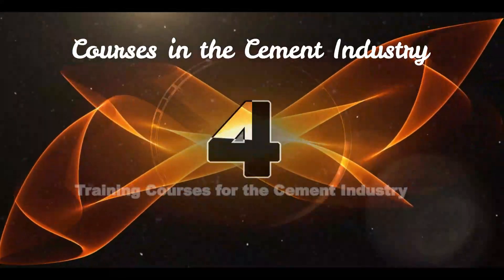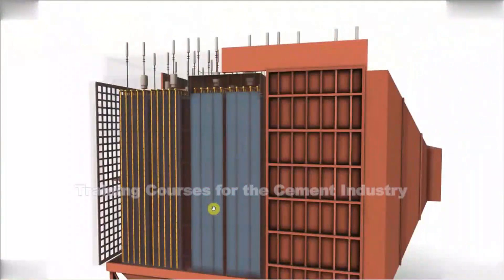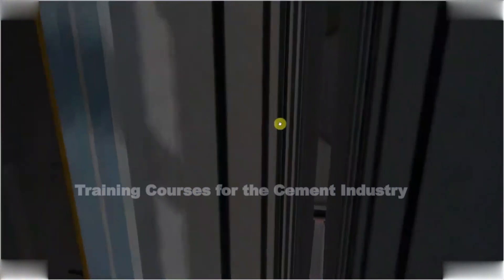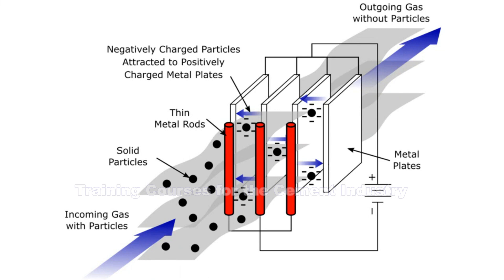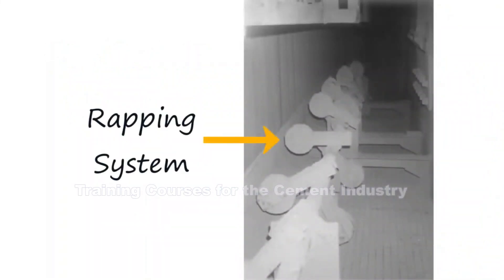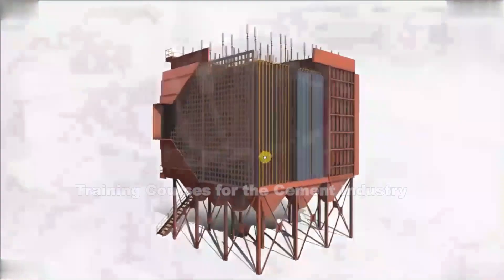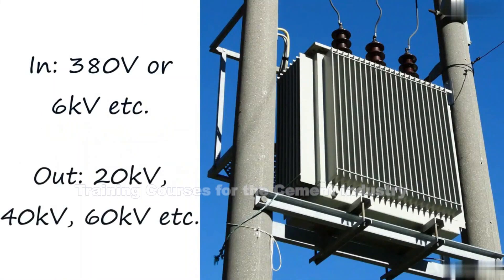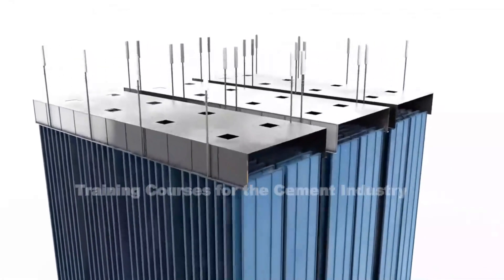Electrostatic Precipitator (ESP) - How it works! at Cement Industry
This channel Designed to spread All you want to know about the cement industry, including mechanics, production, problems related to equipment and methods of repairing them